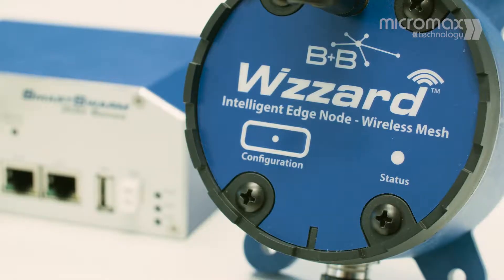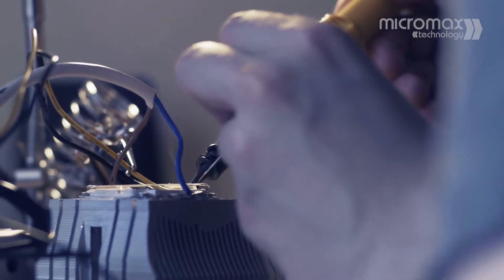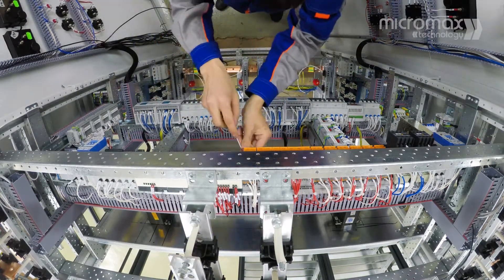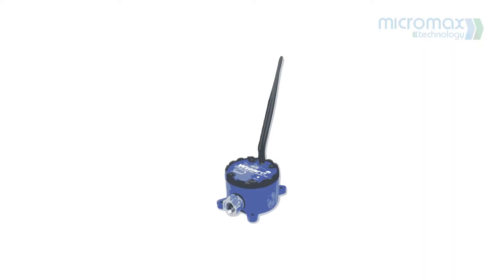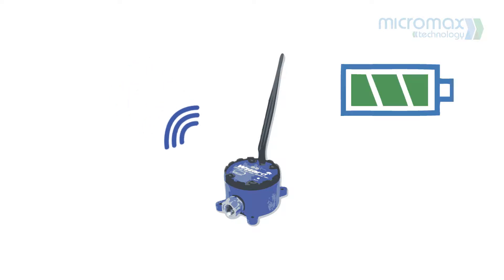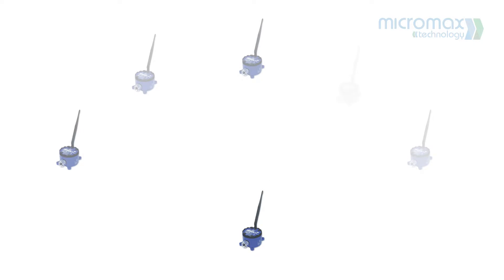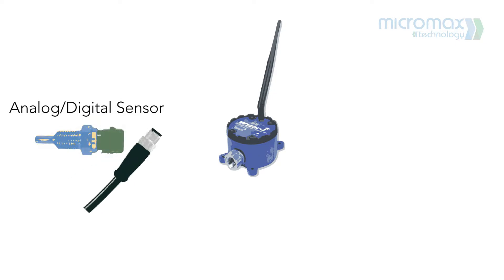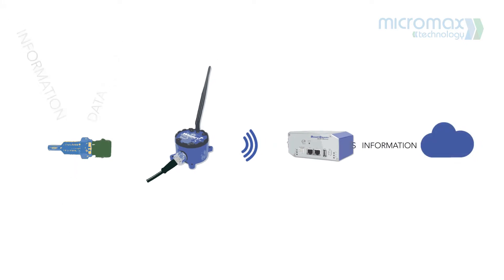Wireless sensor node for remote IoT applications: Advantech Wzzard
The Wzzard wireless sensor platform from Advantech B+B SmartWorx enables monitoring in remote and demanding locations. Installing and operating sensors often involves cabled infrastructure for power and communications. Setup is time consuming and costly. Some locations may not have enough space for cables to be installed.
The Wzzard solves these challenges by utilising wireless communications and a long-life internal battery  It also allows multiple units to be connected to the same network.  Simply connect your existing analog or digital sensor to the wireless node, and your data will be sent through  the gateway to the cloud. Results can be displayed on a dashboard and used for  alerts and analysis.
Its applications are endless. For example well before a tunnel a sensor can measure if a truck is too high, and send a message to a large digital display alerting the driver,
Or, engineers monitoring HVAC systems can understand the health of air filters by installing differential pressure sensors. As a threshold is reached, the Wzzard platform sends an alert to the systems engineer.